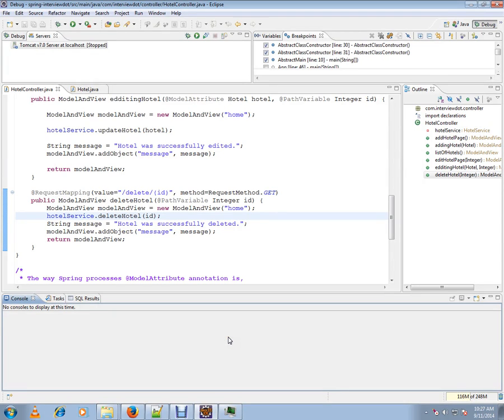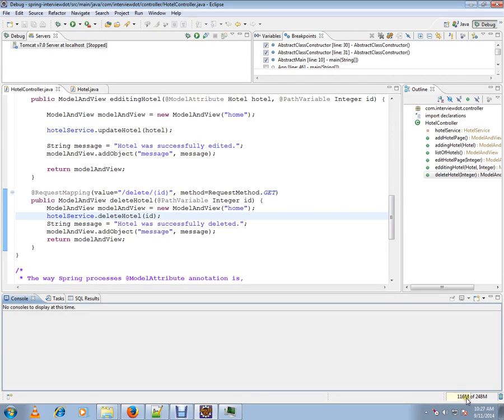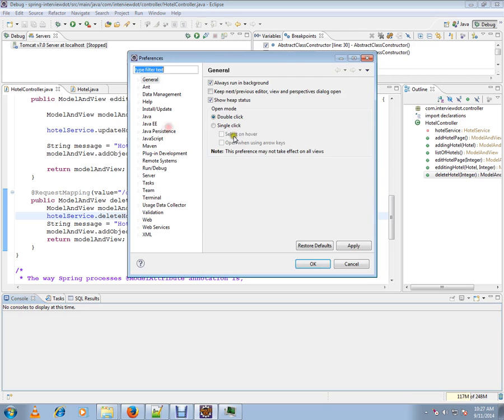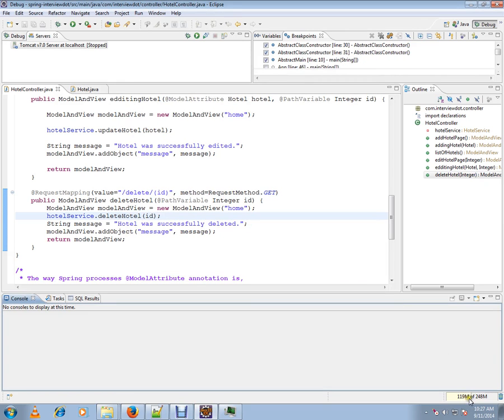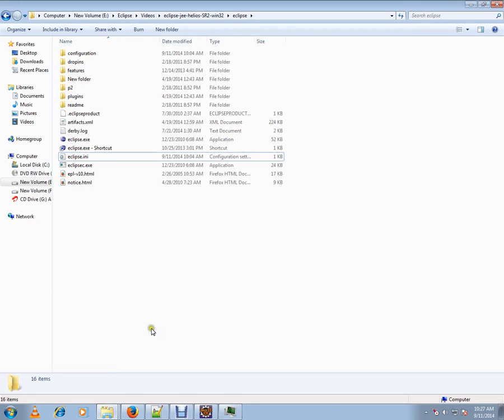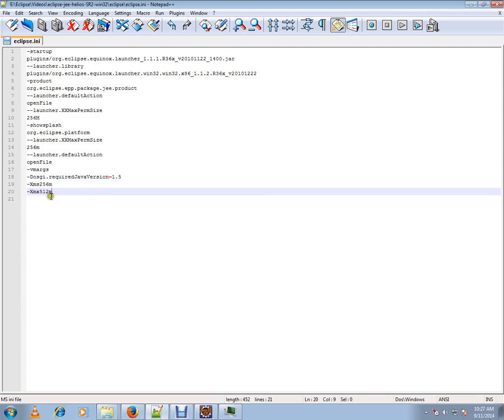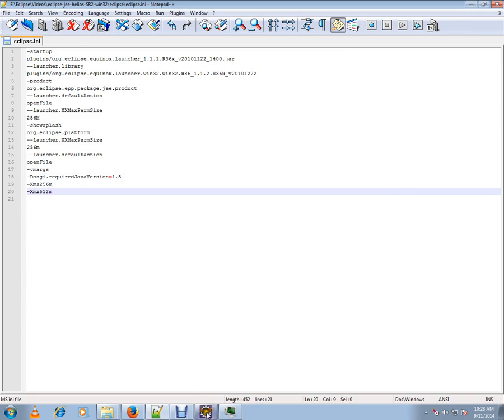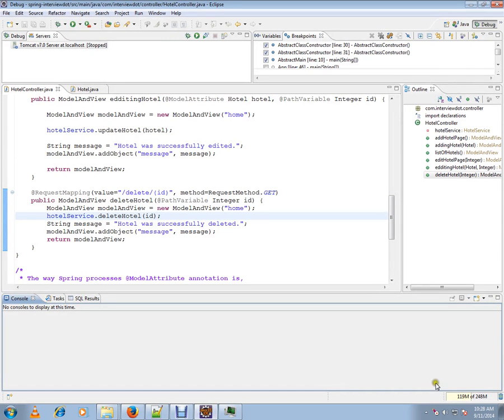HOW TO INCREASE ECLIPSE HEAP MEMORY SIZE DEMO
to get notifications. HOW TO INCREASE ECLIPSE HEAP MEMORY SIZE DEMO
ECLIPSE- WINDOW- PREFERENCES-SHOW HEAP STATUS